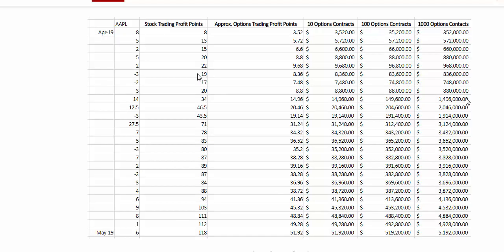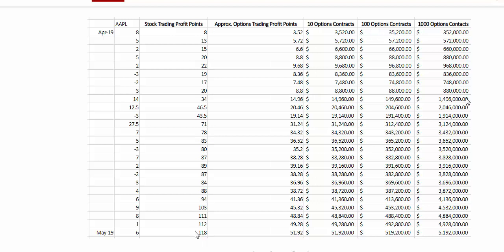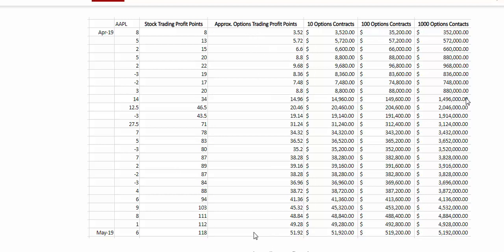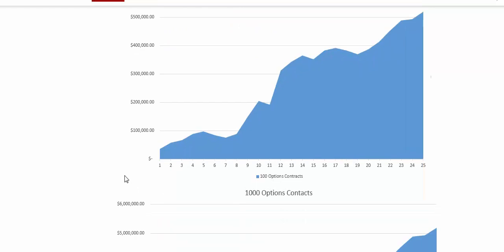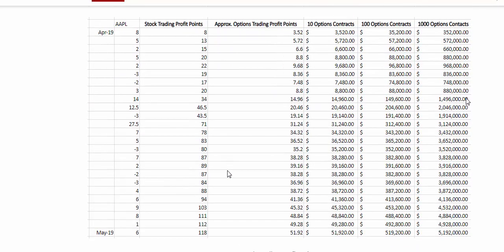SWIPER6 Micro Swing Cash Flow Generator System